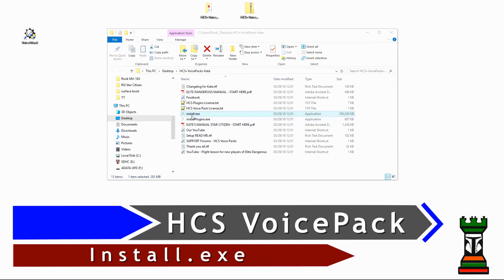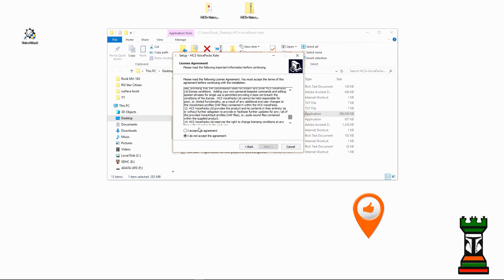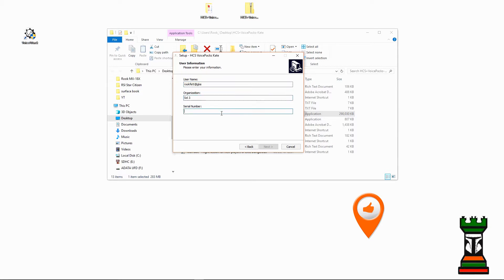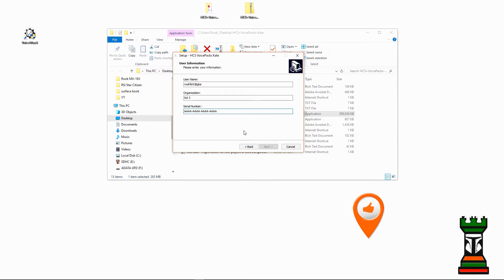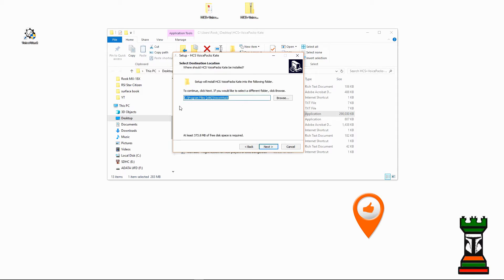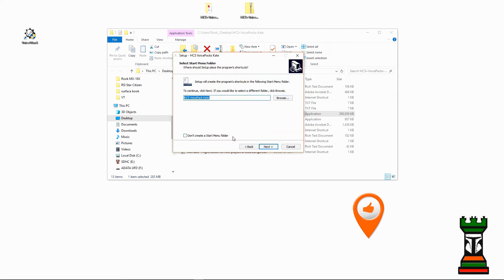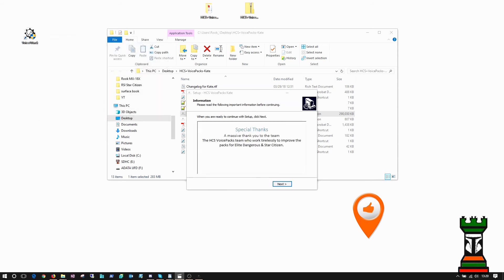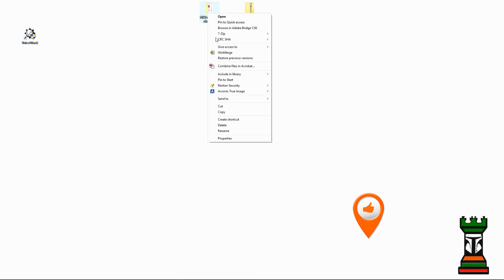Install Voice Pack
In this video, I show you how to execute the install.exe to place the voice pack into the ...\voiceattack\sounds folder.